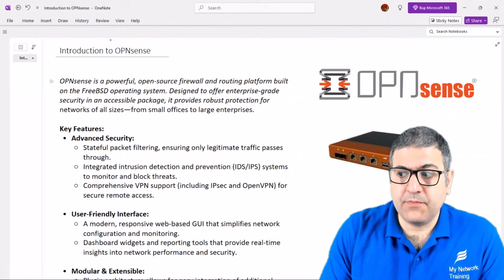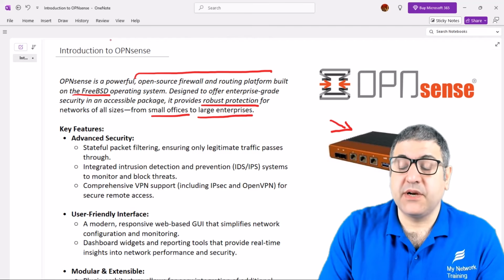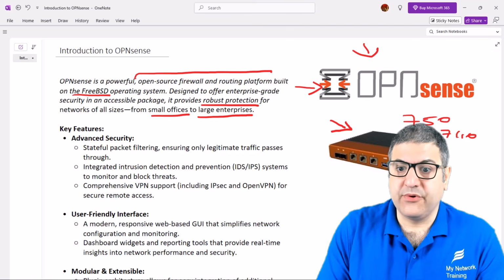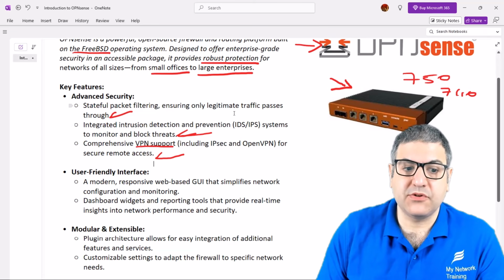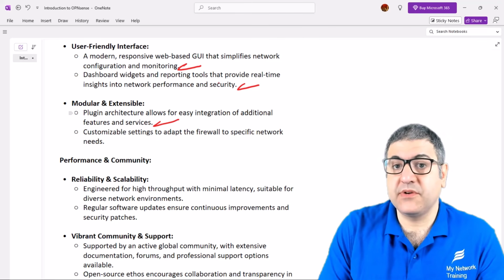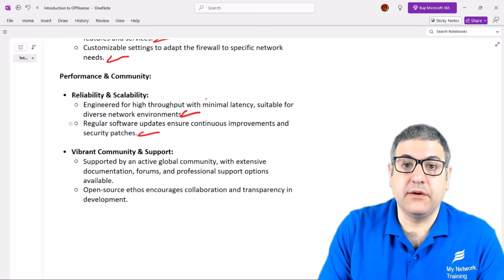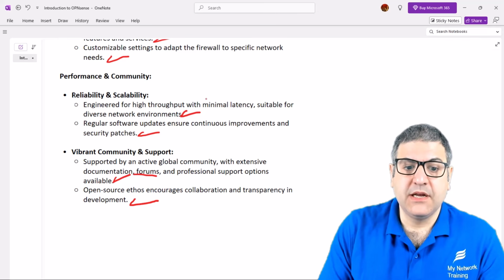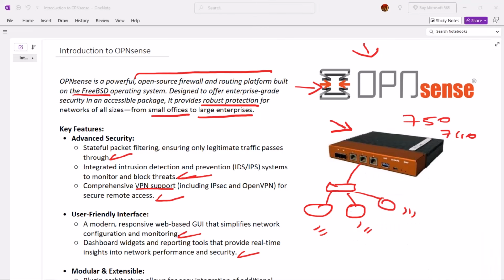1 - What is OPNsense